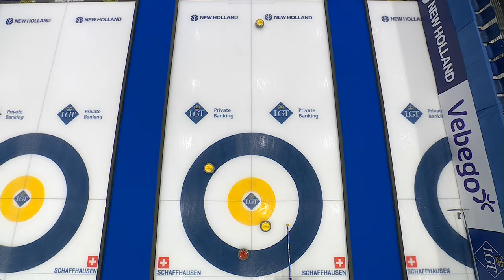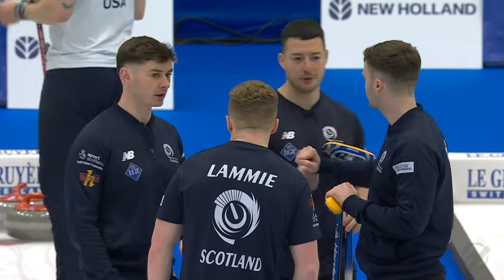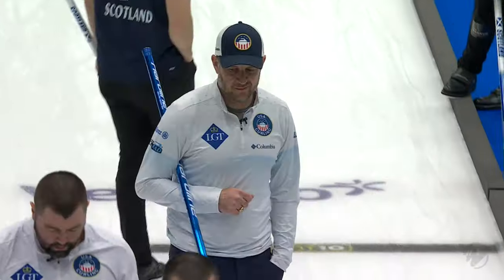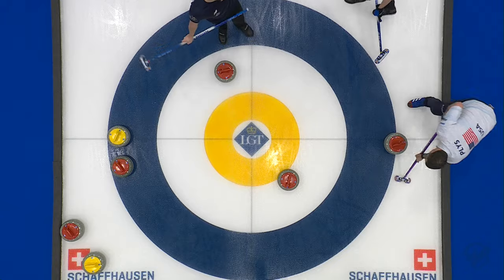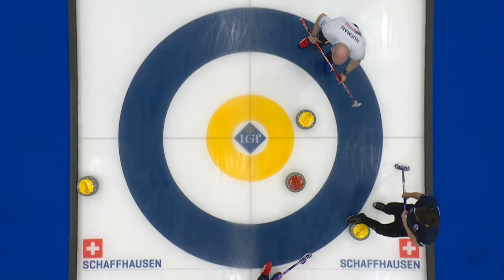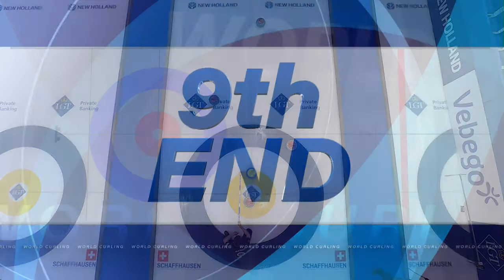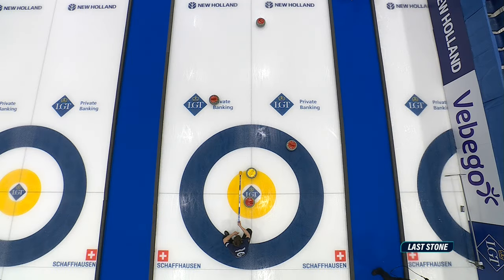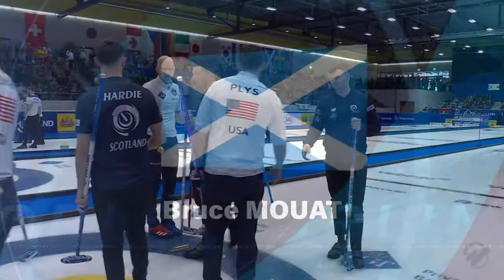Qualification game: Scotland v United States - LGT World Men's Curling Championship - Highlights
Qualification game highlights between Scotland and United States at the LGT World Men's Curling Championship 2024.

Full games on The Curling Channel may be geo-blocked in your country due to broadcast partner agreements.